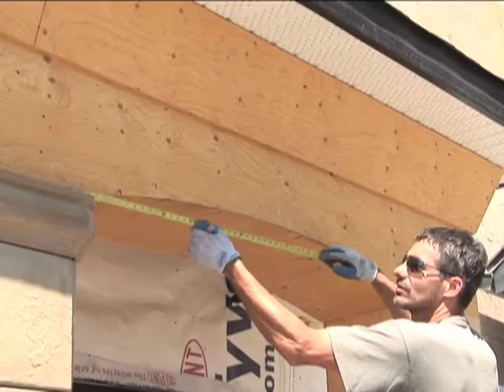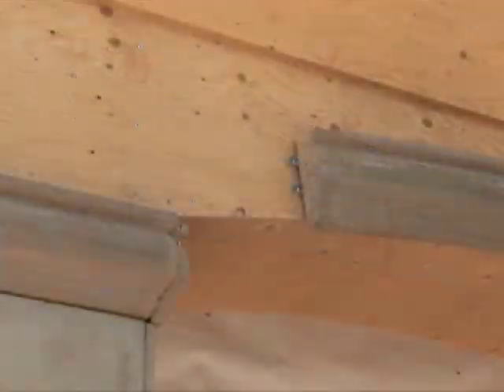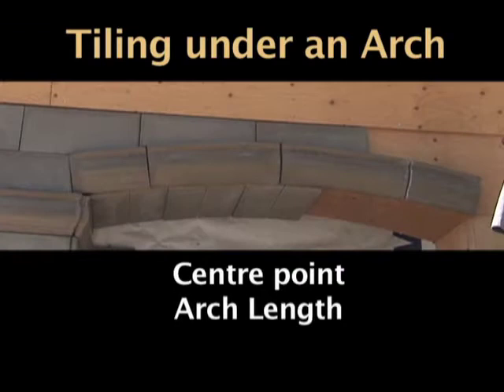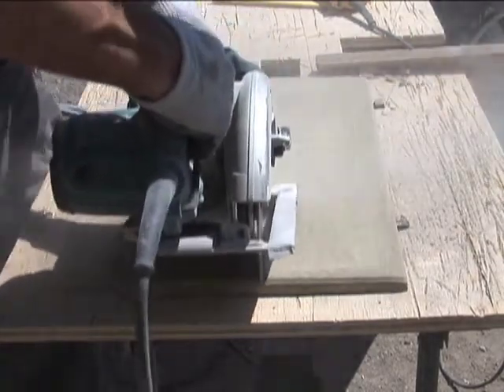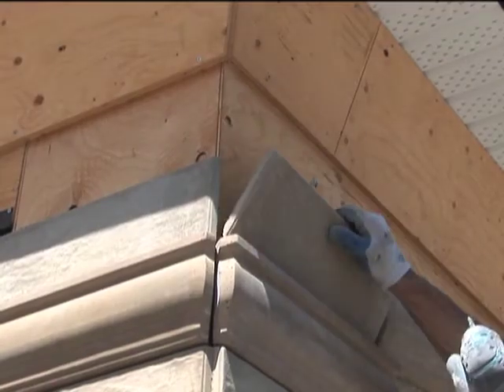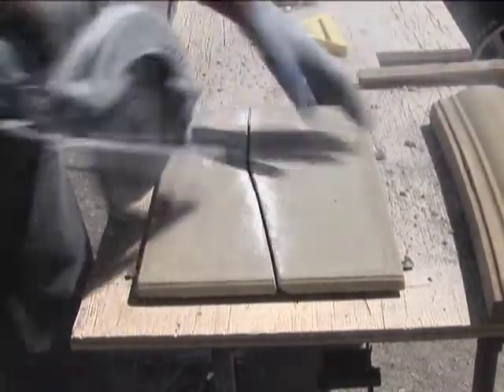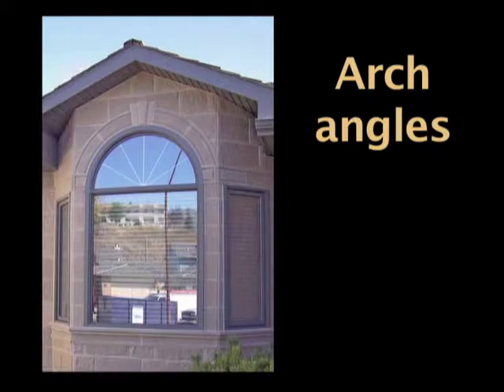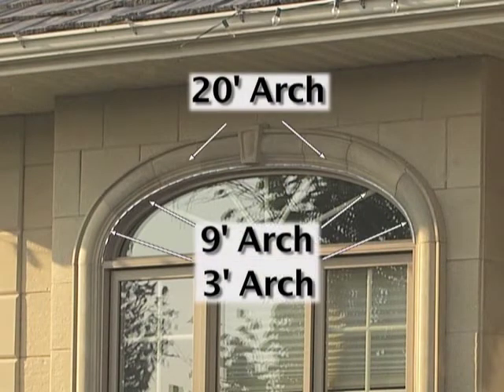Stonetile 9 Install Arch tiling around & underside